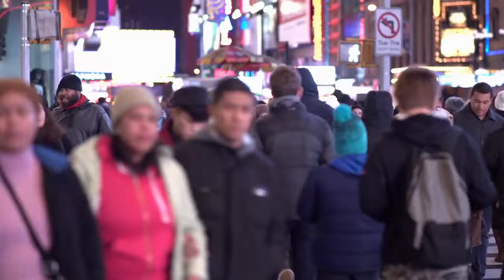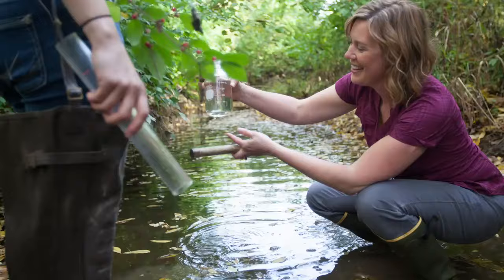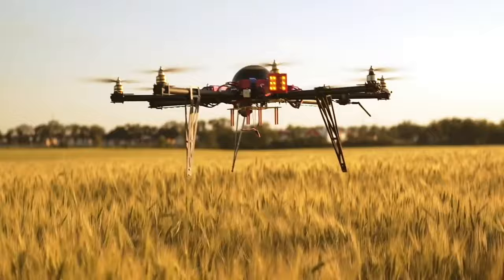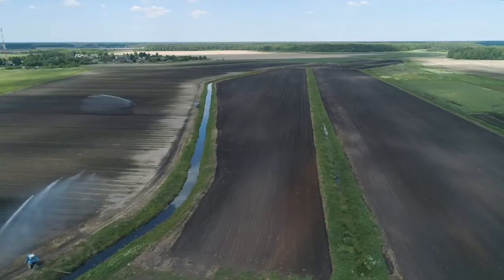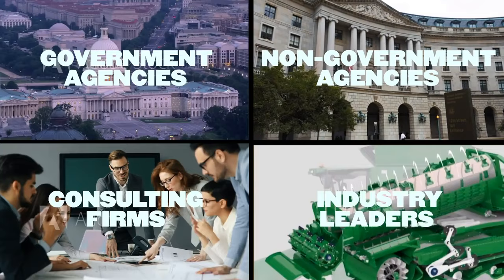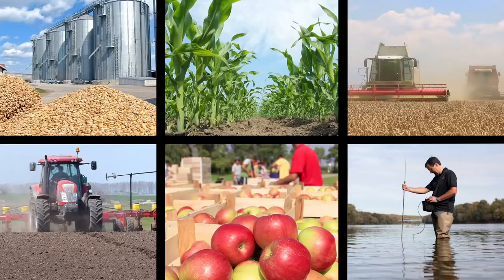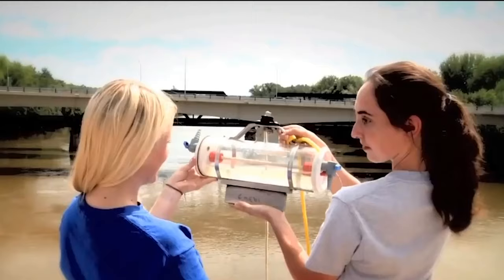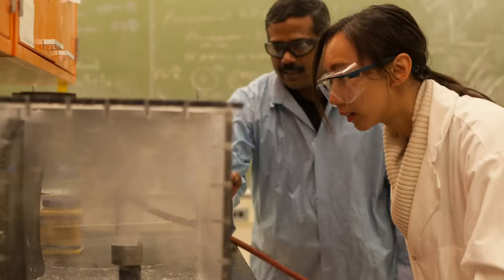Engineering Career Exploration Agricultural Engineering